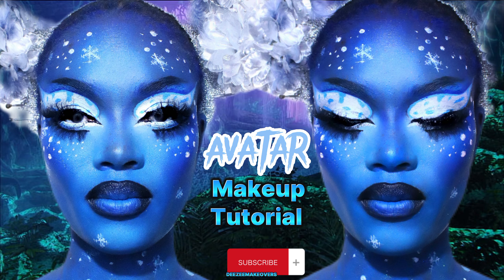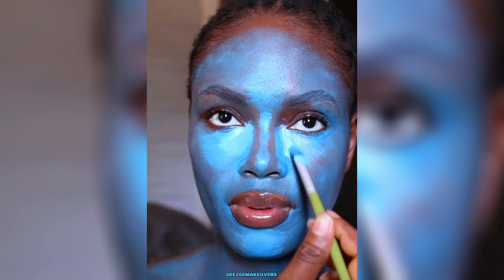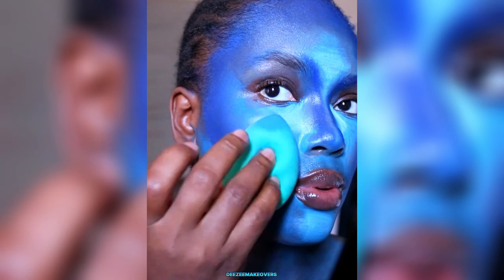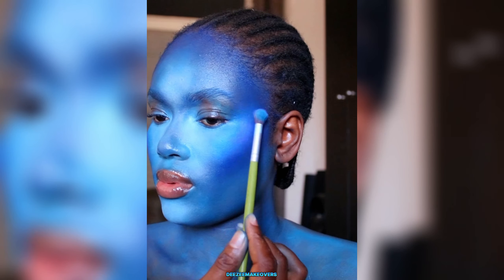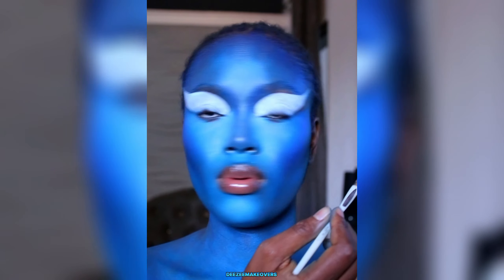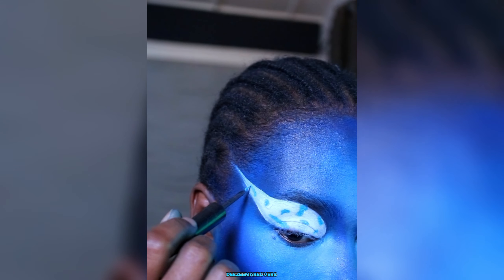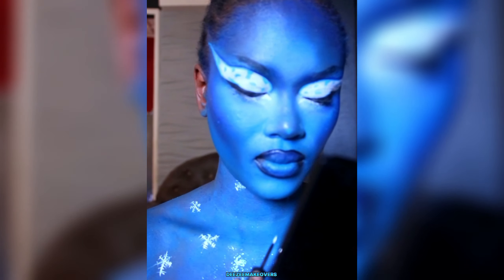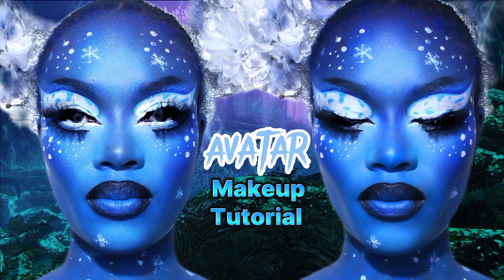AVATAR MAKEUP TRANSFORMATION : How to create avatar makeup step by step tutorial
Step by Step avatar makeup tutorial. Here's to do recreate Neyteri's Avatar makeup , but making it glam 😃 . If Neteri came for a makeover I'd probably create this on her lol.